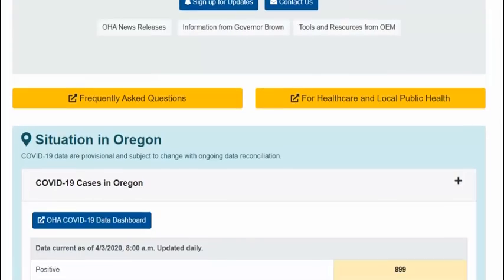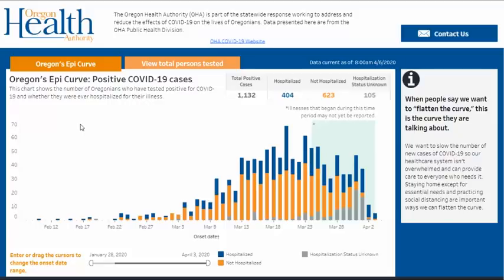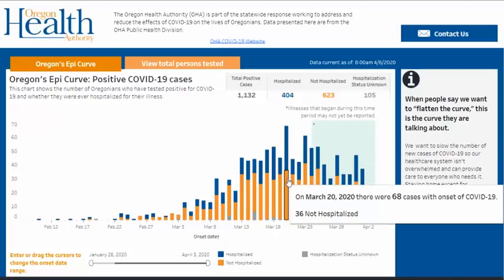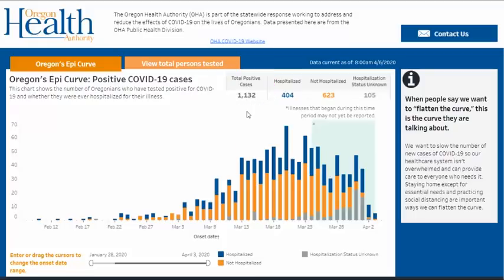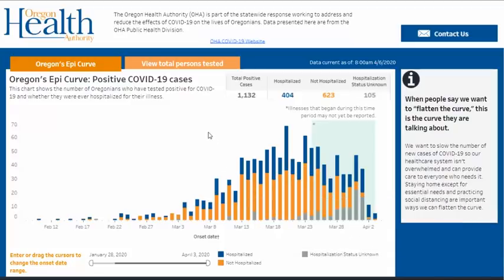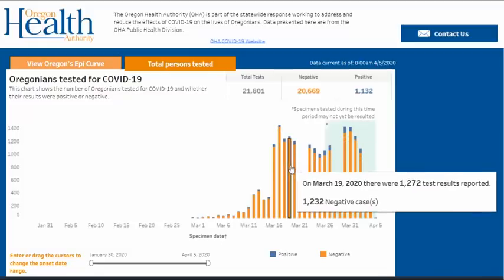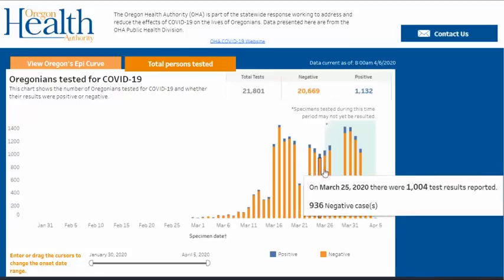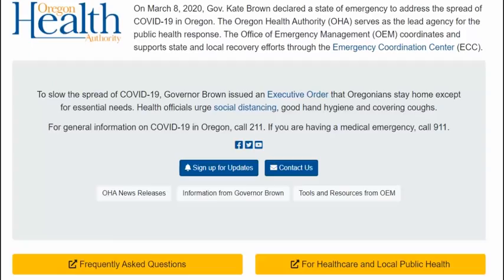OHA COVID-19 Data Dashboard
OHA has a new dashboard available to help visualize COVID-19 data and trends in Oregon. The two graphs show Oregon’s epi curve and the number of Oregonians who have been tested for COVID-19.

These data are provisional. Our team of epidemiologists continue to review and verify data, so our reported numbers will change. As we get more information, we update the data from previous days.

You can find a link to our data dashboard on OHA’s main COVID-19 web We plan to add more data in the future.